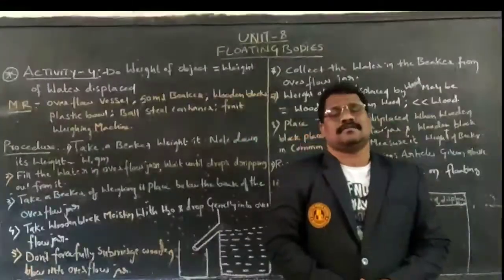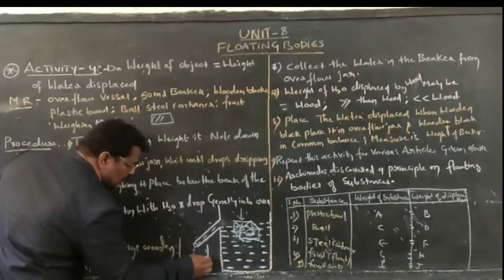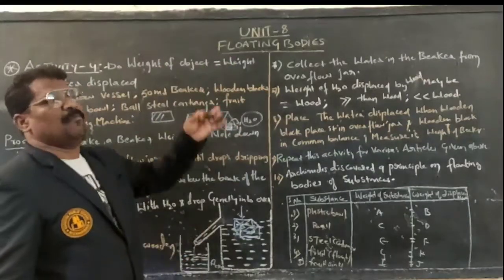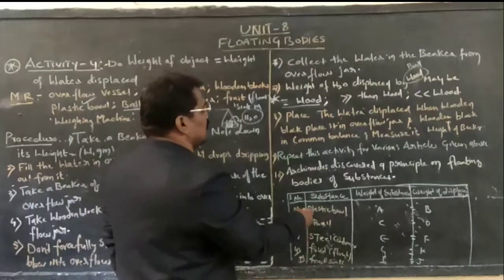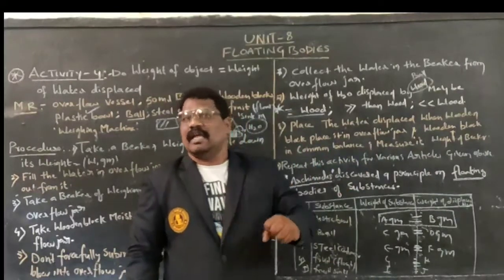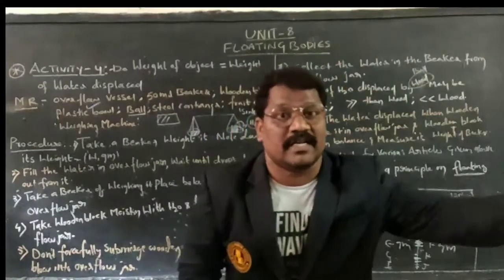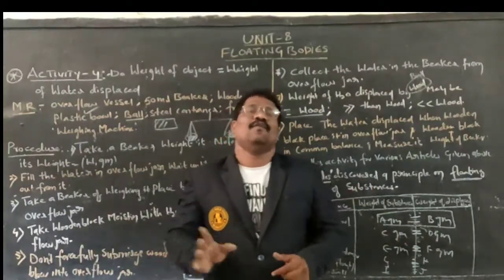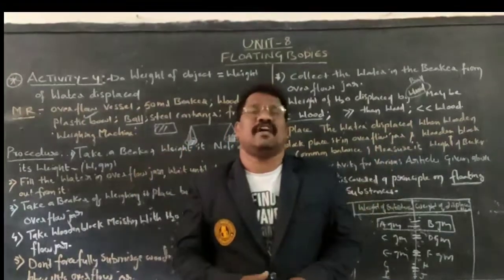FLOATING BODIES | ACTIVITIY -4&5 | CLASS-9 | KAKATIYA PUBLIC SCHOOL NZB | PARDHASARADHI SIR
CLASS-9 PHYSICS